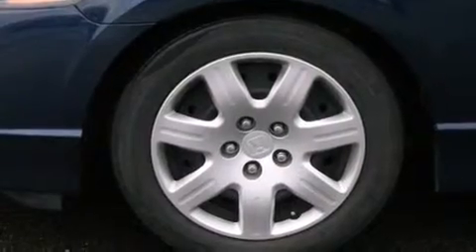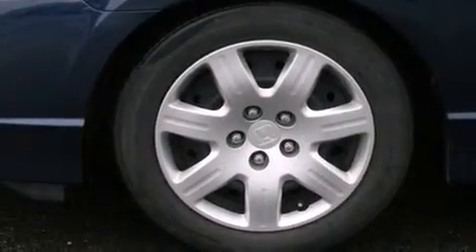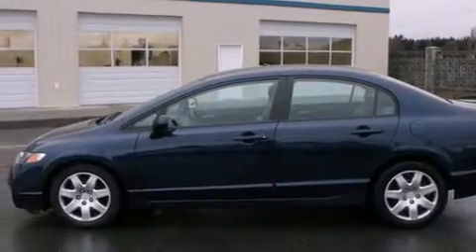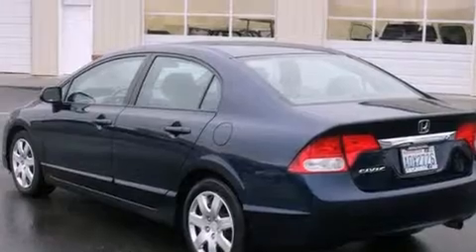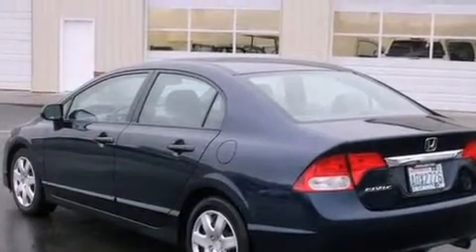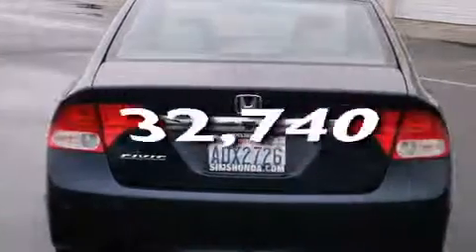2011 Honda Civic Burlington WA 98226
We've been honored to serve the Burlington WA area , we promise that your experience at our dealership will exceed your expectations ! Year : 2011 Make : Honda Model : Civic Engine : 1.8L 4Cyl Trans . : Automatic Exterior : Blue Miles : 32,740 Interior : Gray Sims Honda 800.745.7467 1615 S. Goldenrod Road Burlington , WA 98233 Pre-Owned 2011 Honda Civic Burlington WA